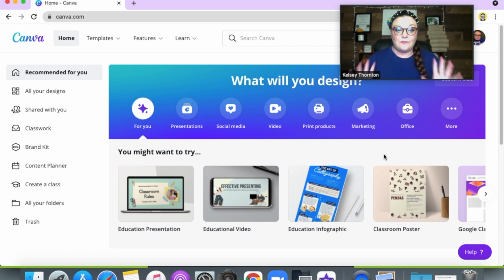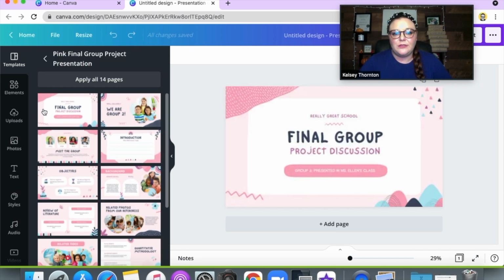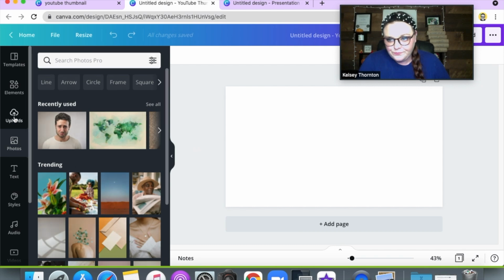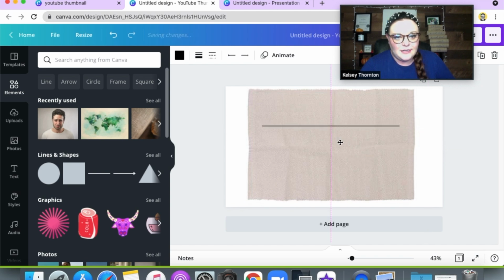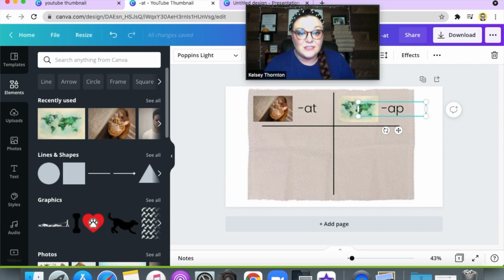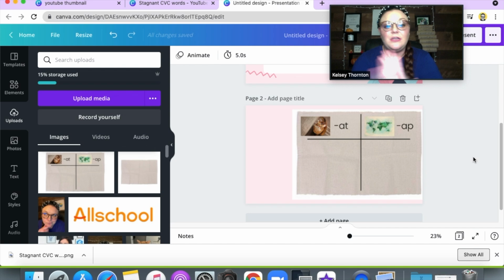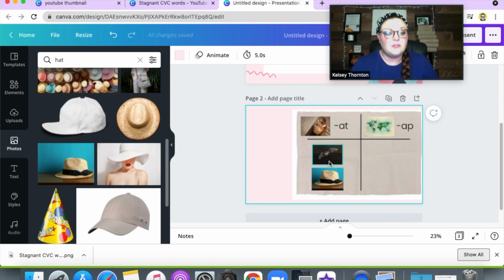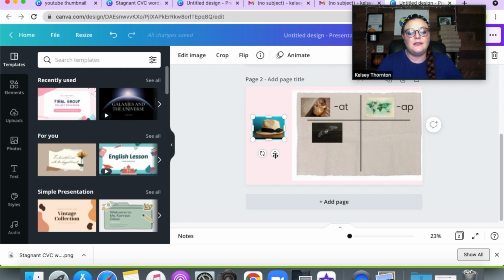How to Create a Drag and Drop Activity on Canva-- 2021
Are you an online teacher who wants to create a "Drag and Drop" slide, but just not sure how you can do that? In this tutorial, I will show you how easy it is to create this interactive activity on Canva.

Do you feel stuck at starting your online teaching journey? Let me help you

Business Boutique by Christy Wright (What I’m reading for growing my business)

Please make sure to grab your FREE 'Allschool Application, Onboarding, and Course Creation Guide'

TEACHING ONLINE PLATFORMS

If you are interested in becoming an Outschool teacher, please sign up using this

Once you sign up with the link, feel free to send me an email at if you would like to have assistance with applying and submitting your first class to Outschool!

‘Instacart’ has been a life-saver for me for grocery shopping!

‘Stash’ is a great app to learn about stocks and saving for retirement! Get $20 to use on stock when you sign up with this

‘DoorDash’ and ‘Postmates’ are fantastic food delivery services!
Postmates—Get $100 in delivery fee credit using the code: VLX3VD or use this